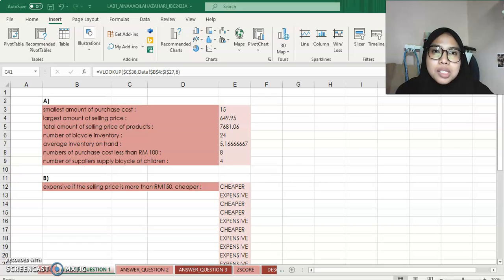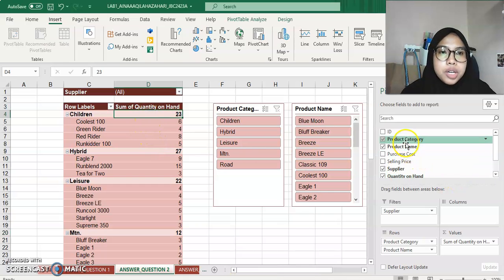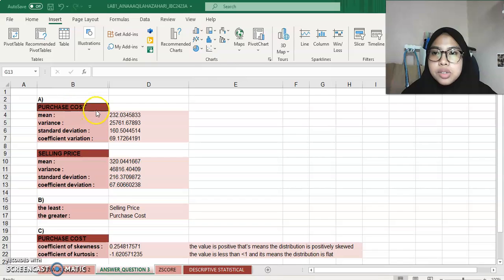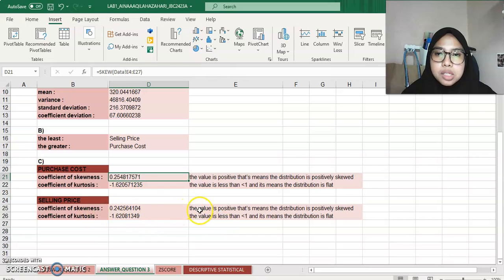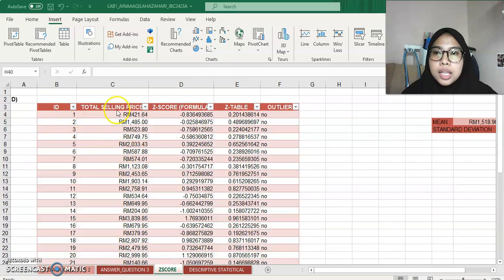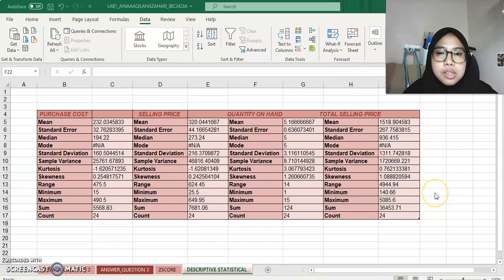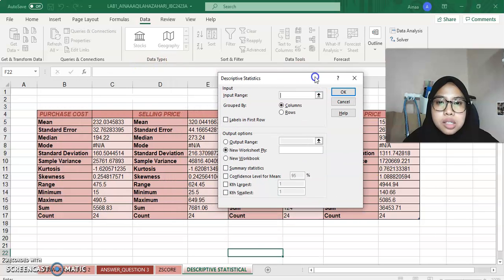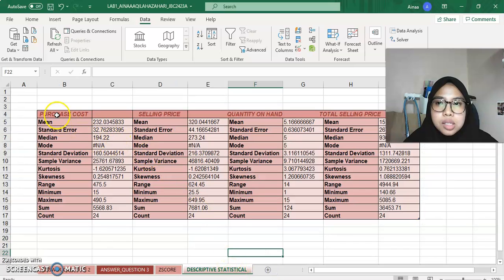FIN534 Lab Assignment 1